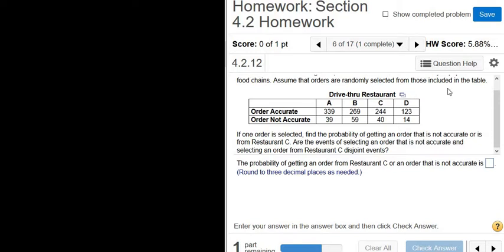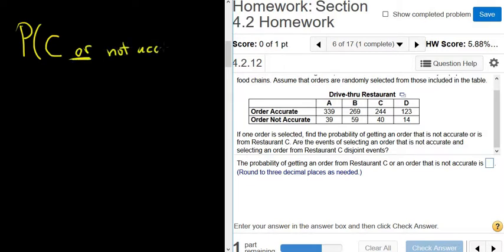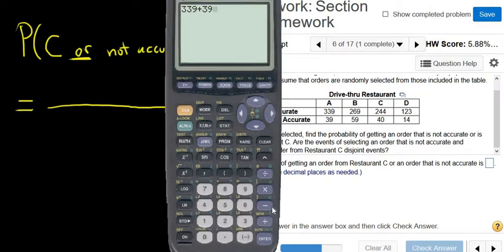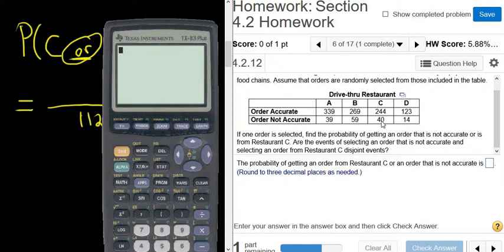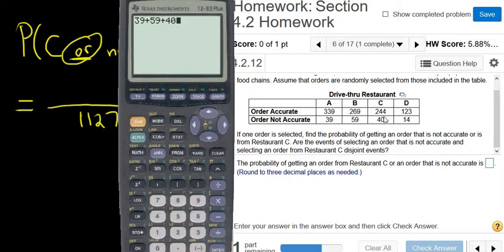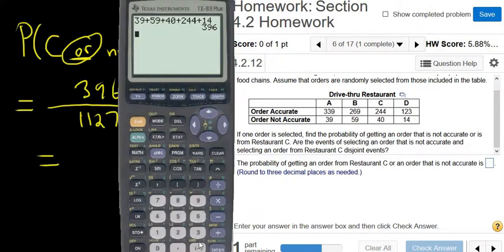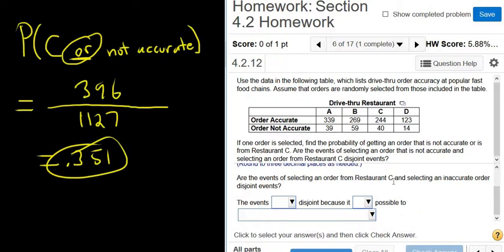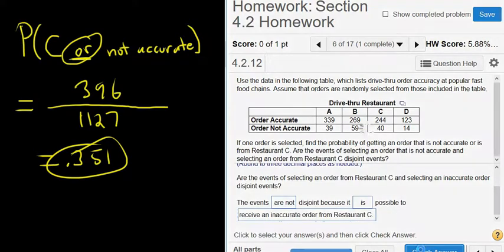Addition Rule Probability Question Involving a Table